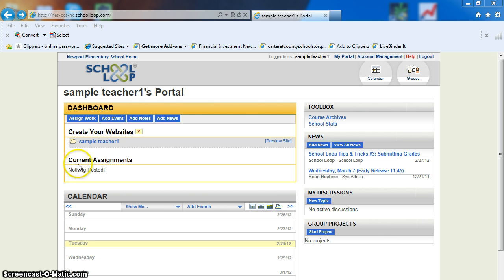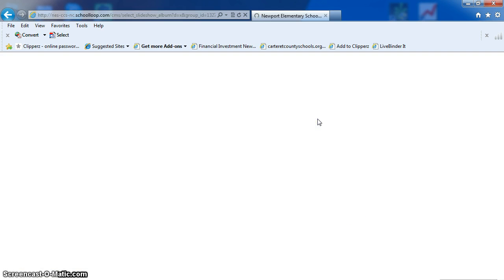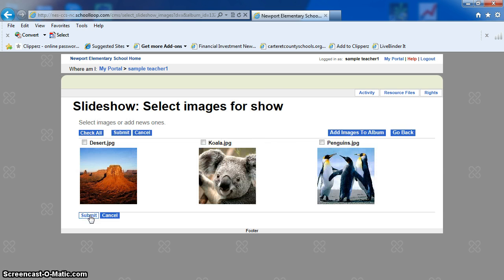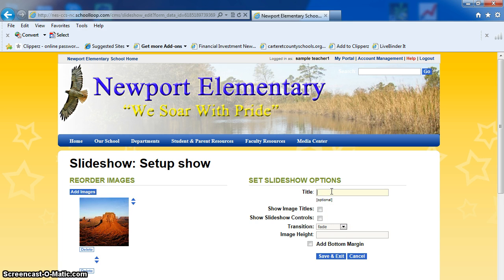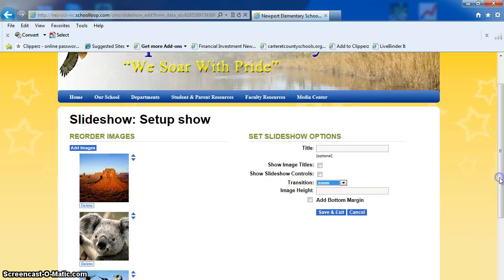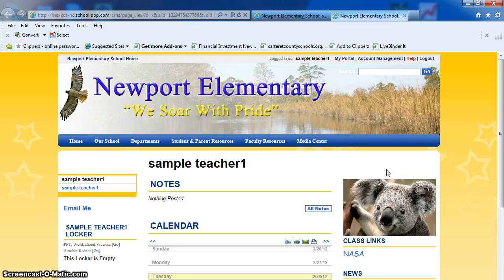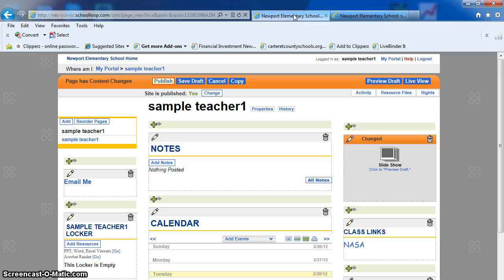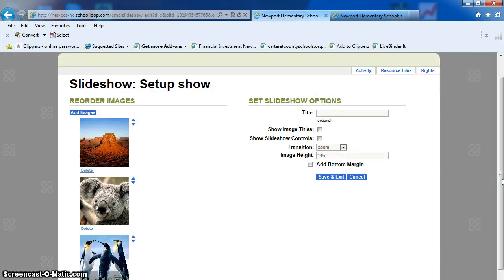Schoolloop-Slideshow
creating a slideshow